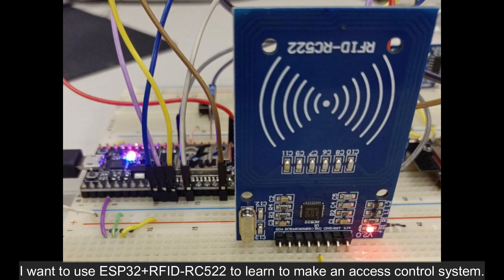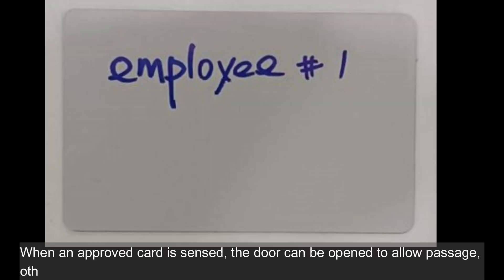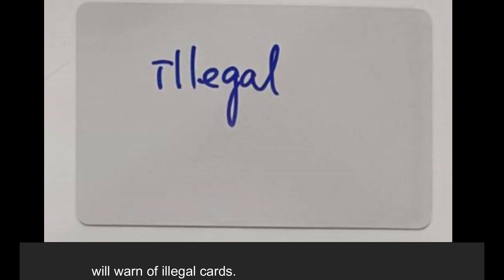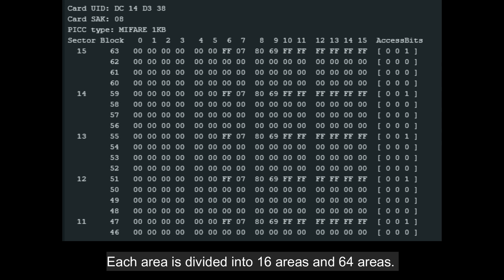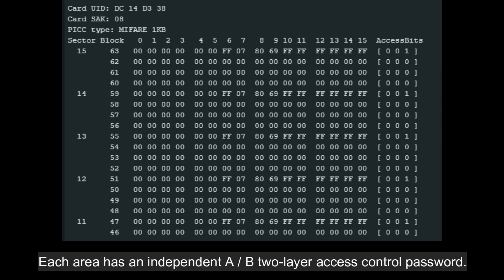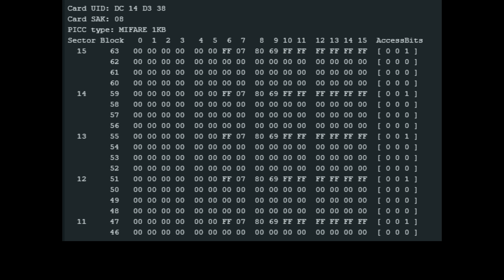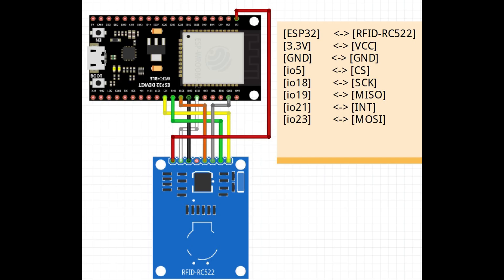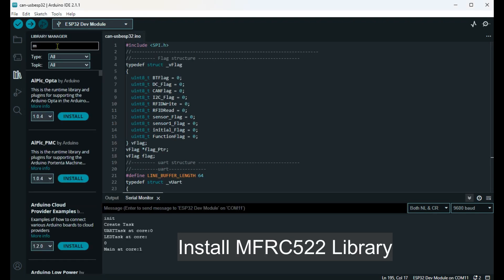RFID RC522 module with ESP32 using Arduino IDE2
I want to use ESP32+RFID-RC522 to learn to make an access control system. When an approved card is sensed, the door can be opened to allow passage, otherwise it will warn of illegal cards.